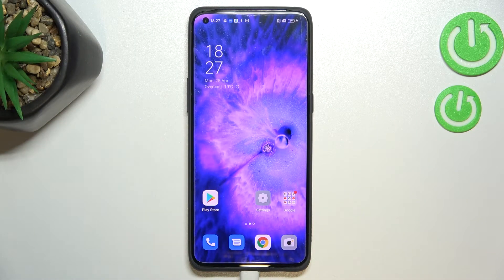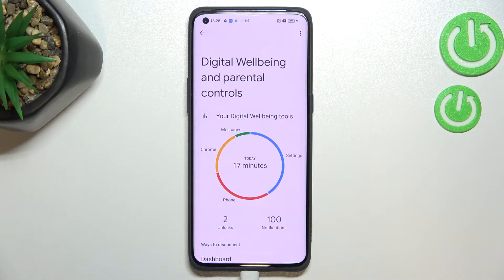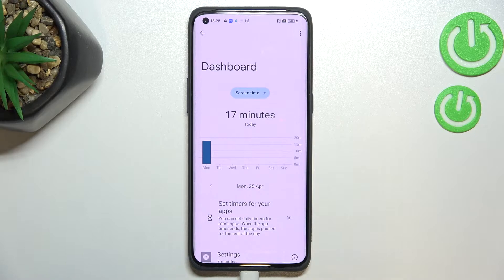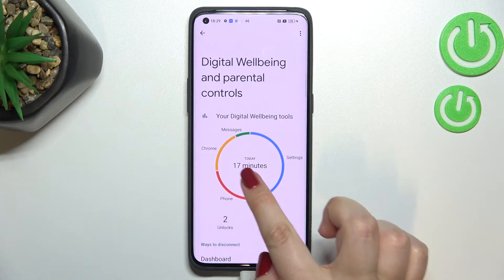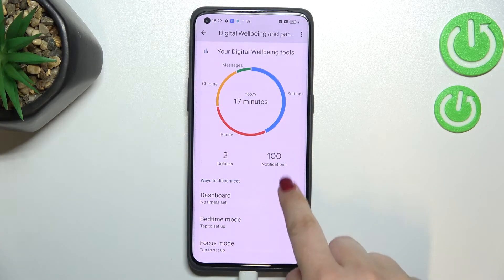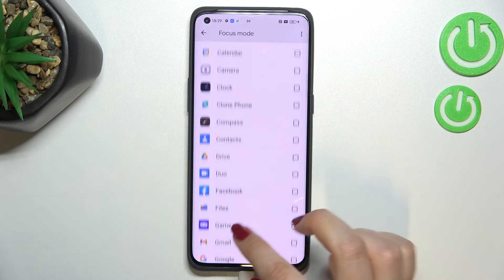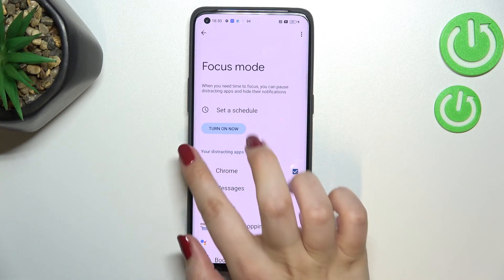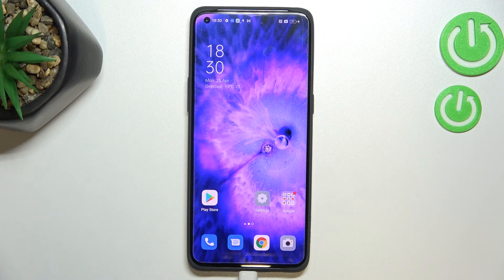How to Check Total Screen Time on OPPO Find X5 Pro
Learn more information about OPPO Find X5 Pro:
The Digital Wellbeing is the tool on your OPPO Find X5 Pro smartphone that allows you to check and monitor the screen time and your phone experience wellbeing in general. And our particular video tutorial, we are going to show how you can access the screen time data on your OPPO Find X5 Pro device. Kindly enjoy!

How to see the total screen time on OPPO Find X5 Pro? How to manage digital wellbeing on OPPO Find X5 Pro? How to access the screen time information on OPPO Find X5 Pro?